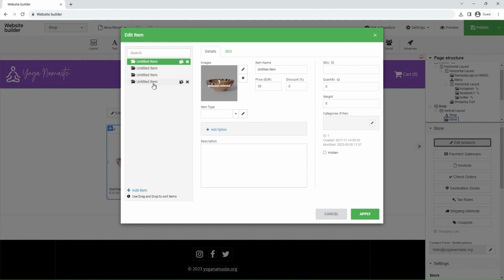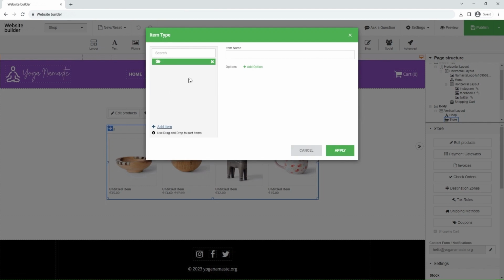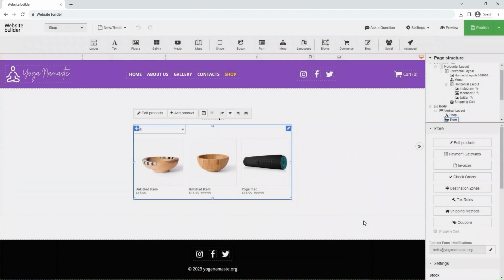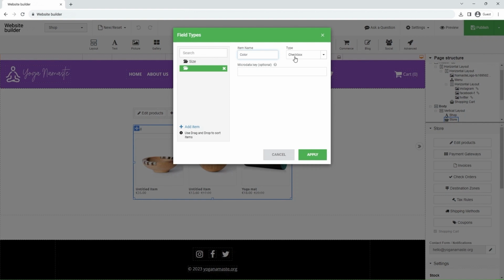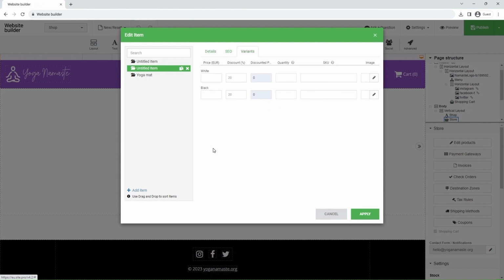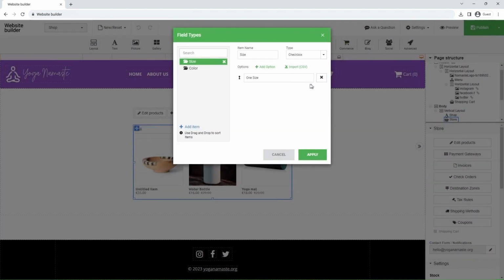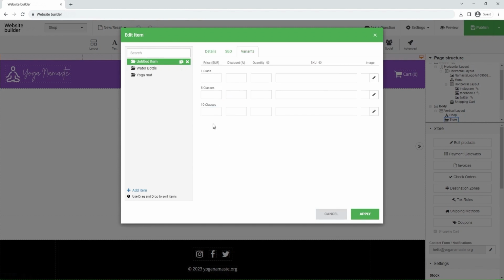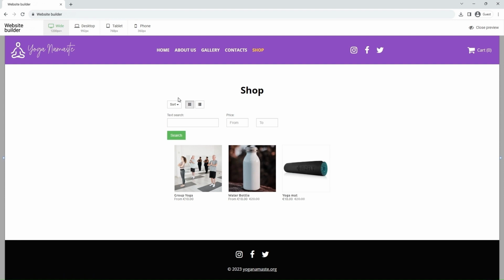Expand Your Online Inventory: Adding Products | Website Builder Tutorial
Ready to grow your online store? Learn how to add products to your inventory with ease! In this tutorial, we'll walk you through the process of adding new products to your website using our intuitive Site Builder's easy e-commerce set up. From uploading product images to writing compelling descriptions and setting prices, we'll guide you every step of the way. Watch now and start expanding your online inventory today!